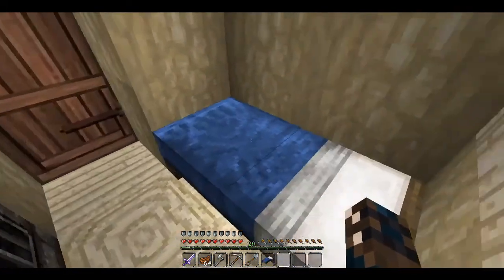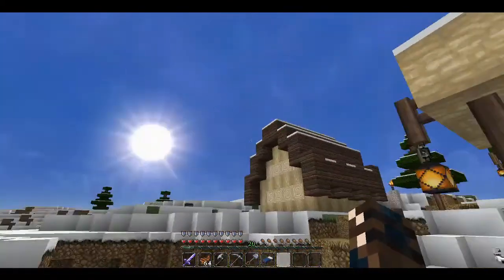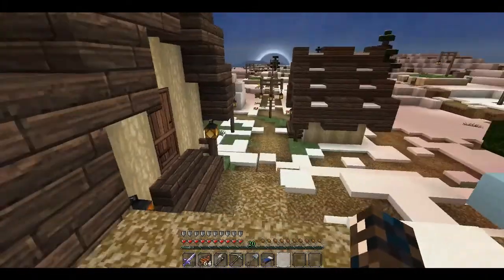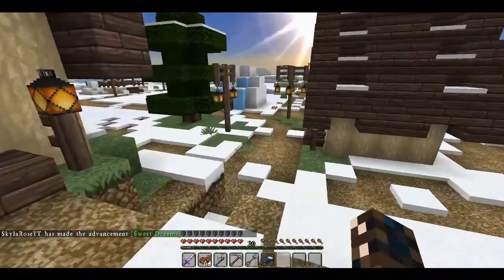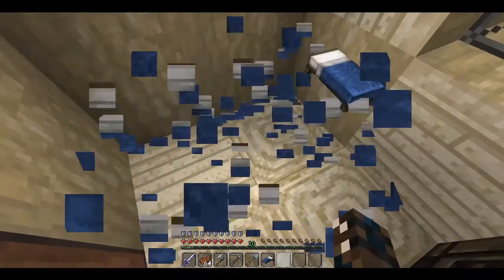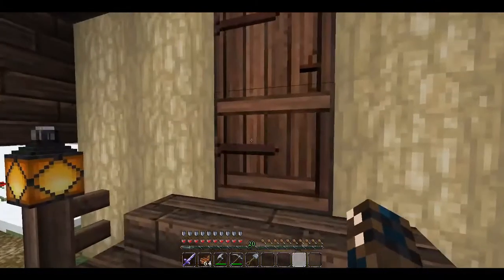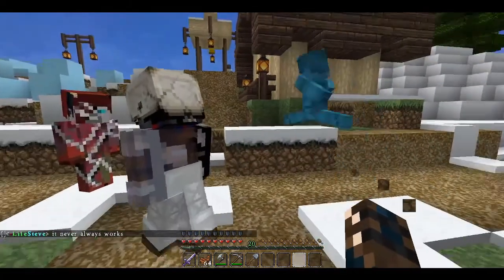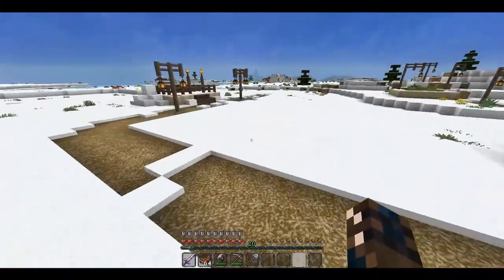Lore Saga Episode 19: A Strange Base